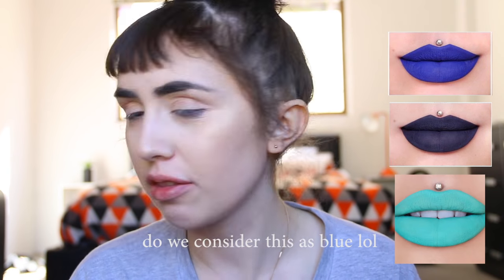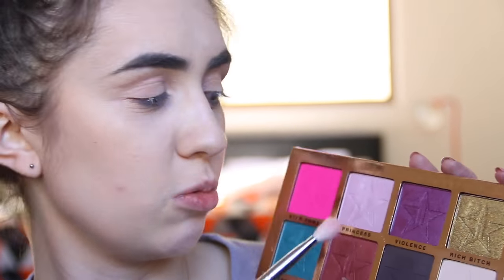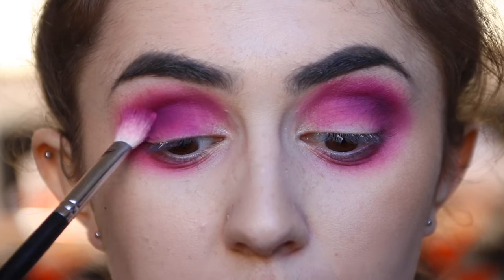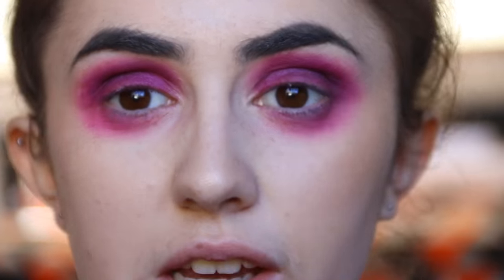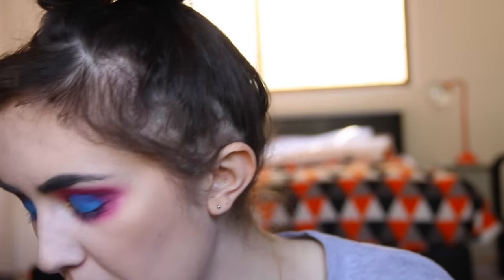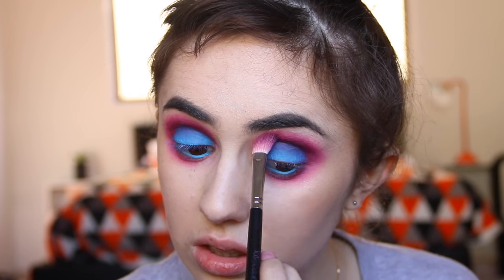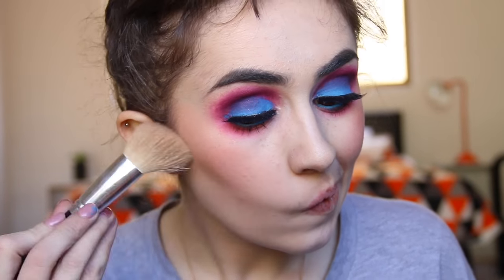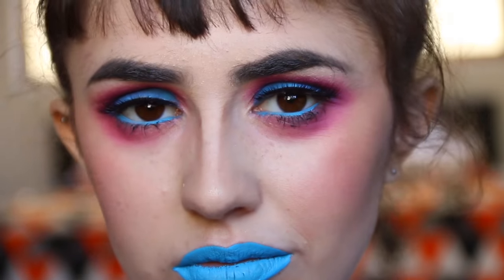“JAW BREAKER” MAKEUP TUTORIAL | JEFFREE STAR LIPSTICK SERIES | CAITO POTATOE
JAW BREAKER LIPSTICK MAKEUP TUTORIAL!!!

►  MAKEUP USED:

EYES:
BEAUTY KILLER PALETTE
STAR POWER
VIOLENCE
MAKEUP GEEK SHADOWS
CURFEW
TABOO
XOBEAUTY PARTY STACK
- THE SINNER

FACE:
BLUSH: JELLYFISH
AUSTRALIS CONTOUR PALETTE POWDER

LIPS
JAW BREAKER

Let me know what lipstick to do next, i have every shade except for hoe hoe hoe (rich blood is pratically the same but ya) what do you guys reckon?

This is all non sponsored I just love jeffree’s liquid matte lipsticks

► LINKS

FOLLOW MY EYEBROWS AT:

Twitter (dont use this alot lmao soz)

Stay Groovy!